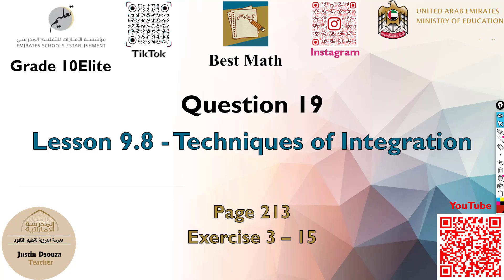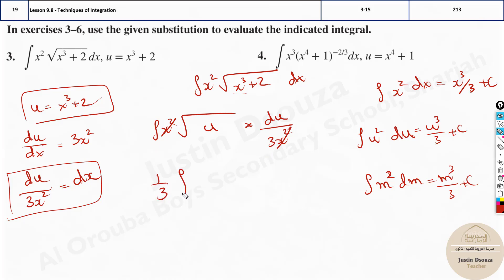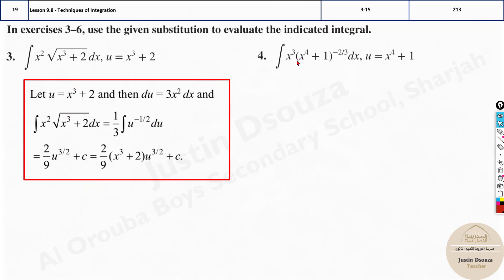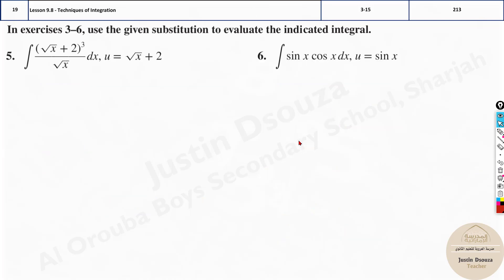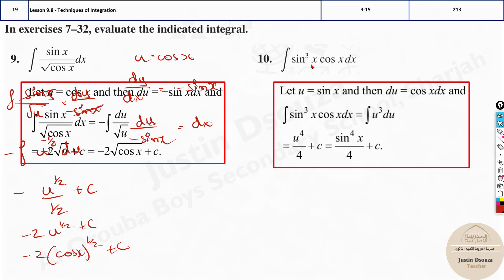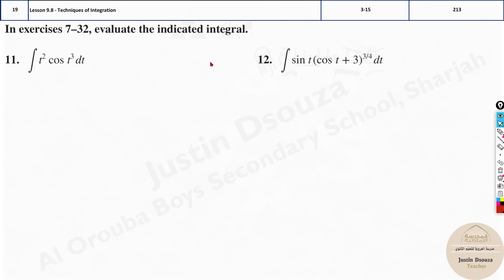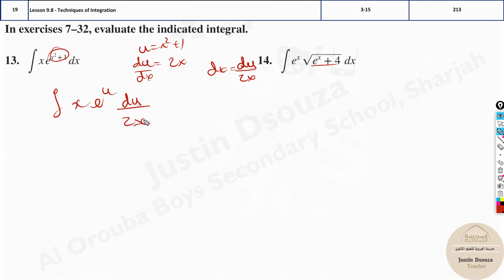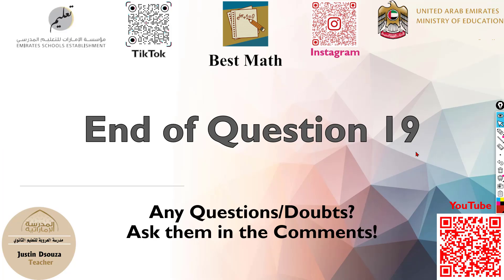Techniques of Integration | Q19 P2 | 10E | EoT3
G10Elite Question 19 Lesson 9.8 - Techniques of Integration